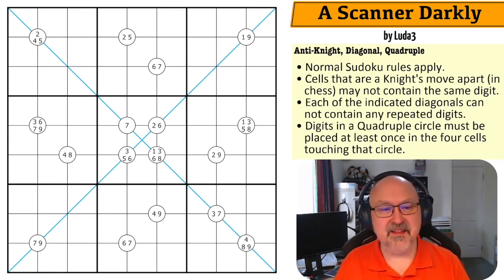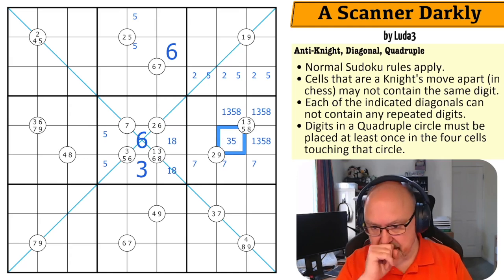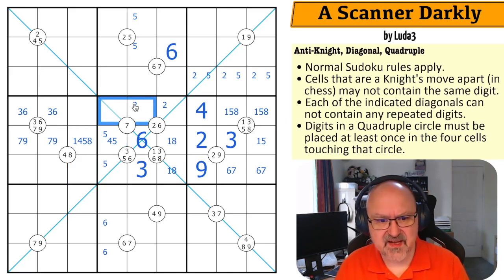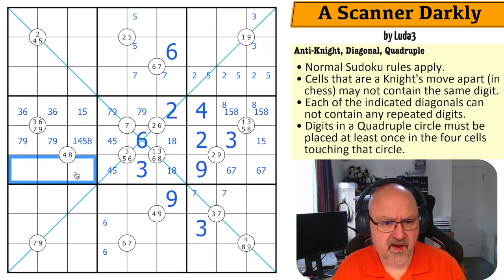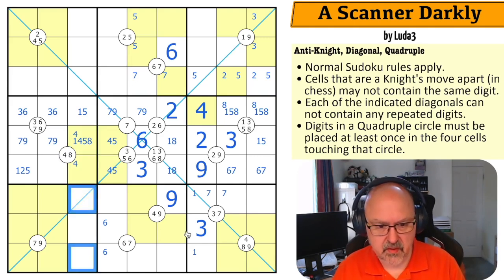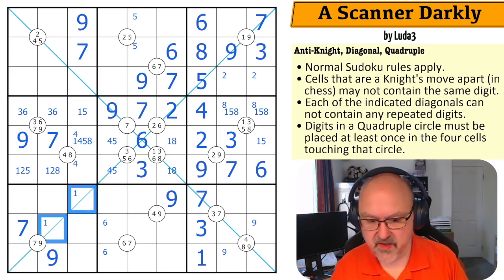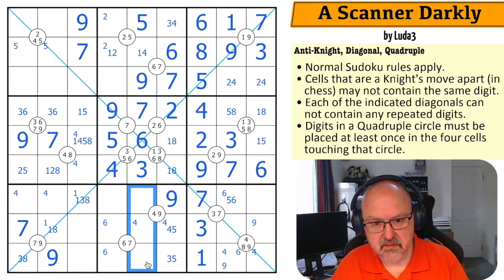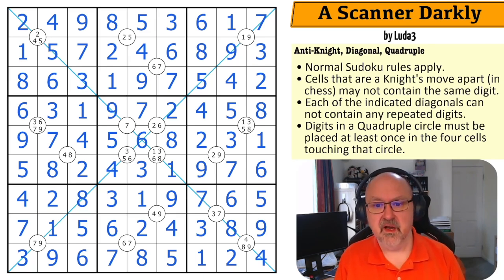How'd you like to gaze at a sudoku throughout eternity?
My solve of "A Scanner Darkly" by Luda3. A Sudoku using the Anti-Knight, Diagonal and Quadruple constraints.

📋 Puzzle Rules:
• Cells that are a Knight's move apart (in chess) may not contain the same digit.
• Each of the indicated diagonals can not contain any repeated digits.

Mozart - Piano Sonata No. 16 in C major - III
Clip of Mozart's Piano Sonata No. 16 in C major, K. 545, Movement 3